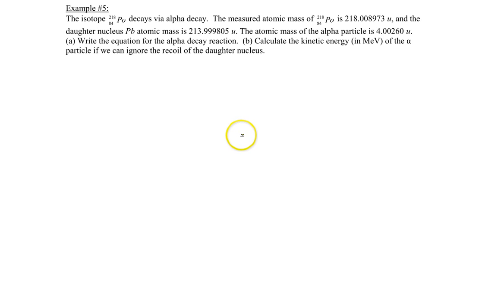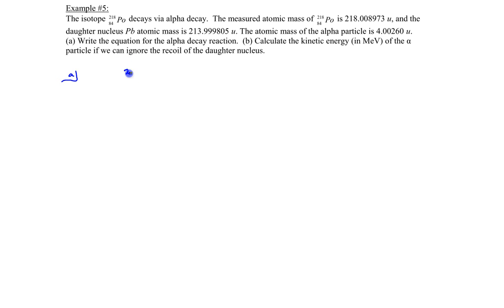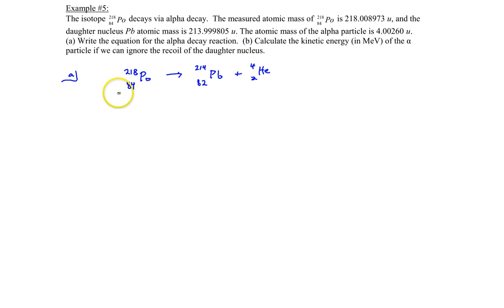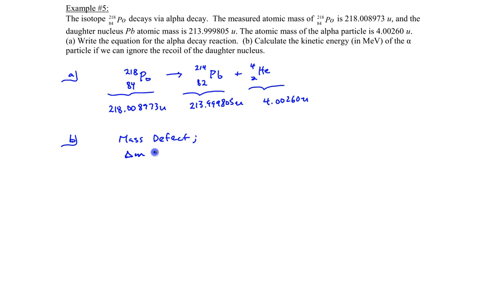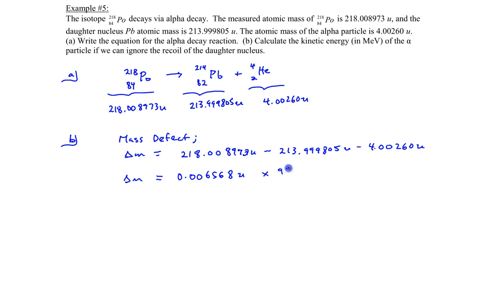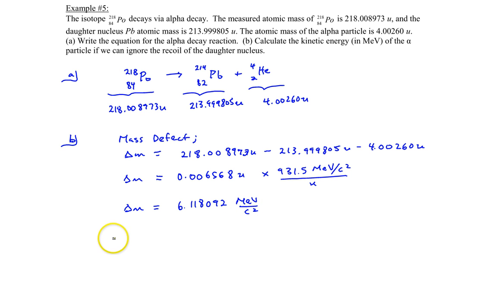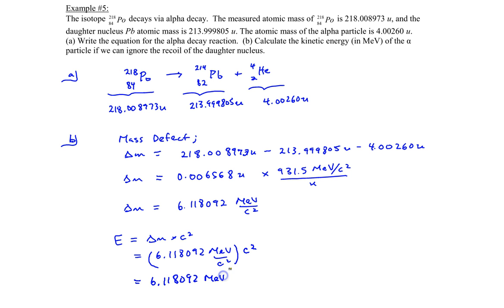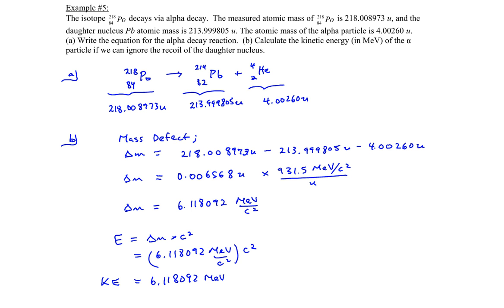Chapters 31-32, Example #5 (Polonium Alpha Decay)